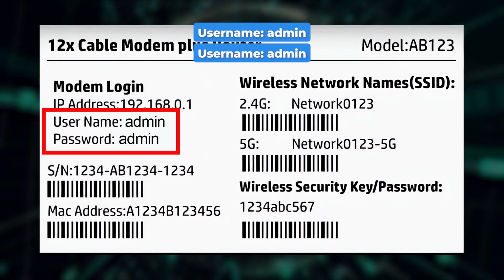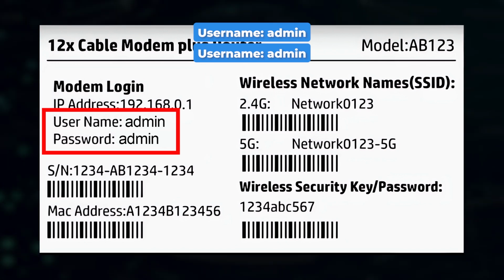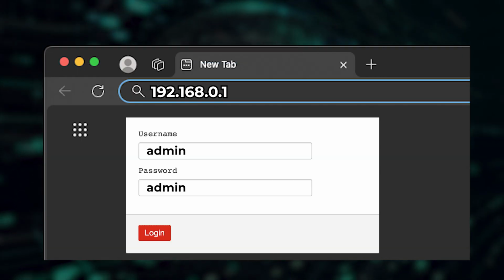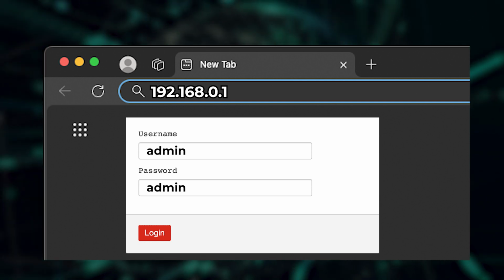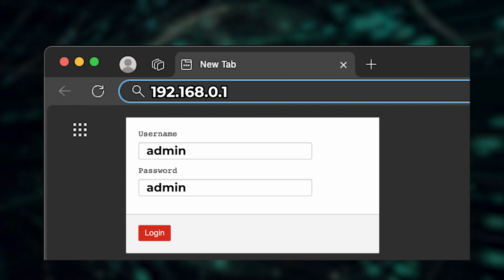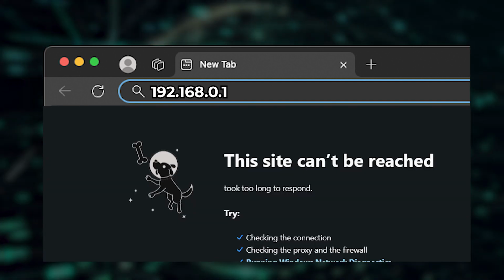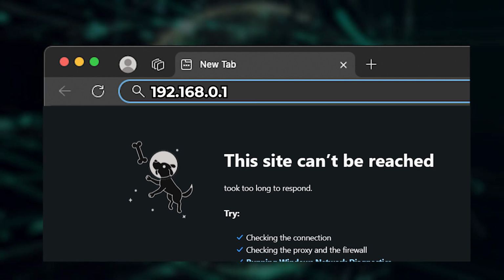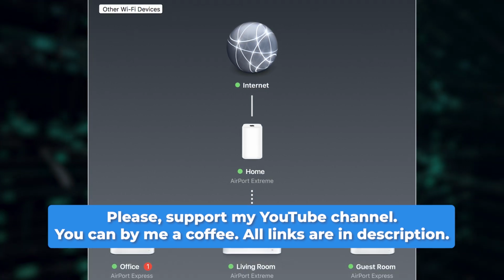Apple Router Login | Apple Router Password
🔺Includes a 30-day money-back guarantee + 3 months FREE 🔺
‎ Struggling to log into your Apple router? Discover the default username and password needed to access your router’s settings. Follow our step-by-step instructions to get connected and manage your network with ease.

🟡BTC: bc1q6lxzusxt27nl25fwcluw7g72uveat2gr7q4as7
🟡ETH: 0xA93CabcE97Ec2c20fc08382283a2CC95d6579EFB
🟡USDT (TRC20): TANkFPkipQ66cFacAe85PiZSq6cEJfBBRQ
🟡USDT (ERC20): 0xA93CabcE97Ec2c20fc08382283a2CC95d6579EFB